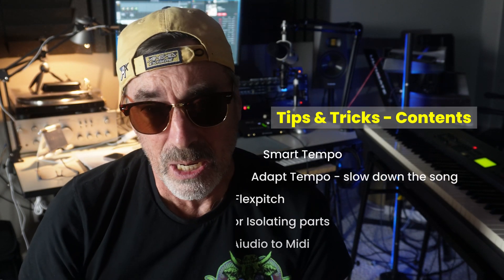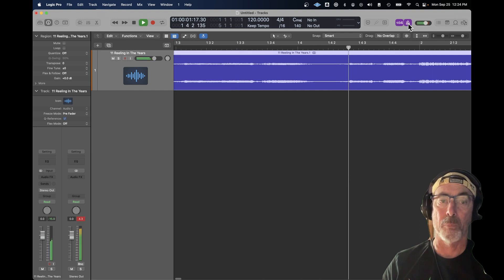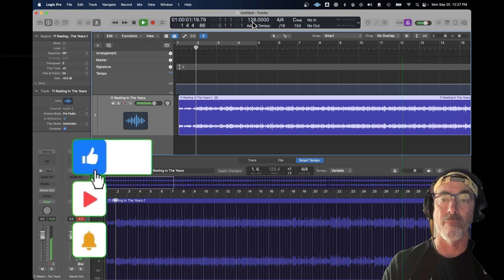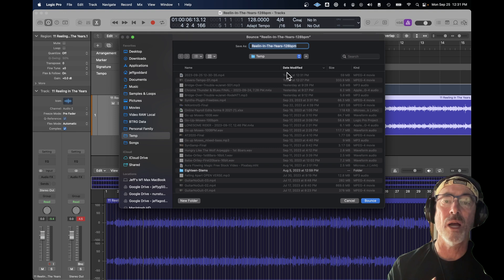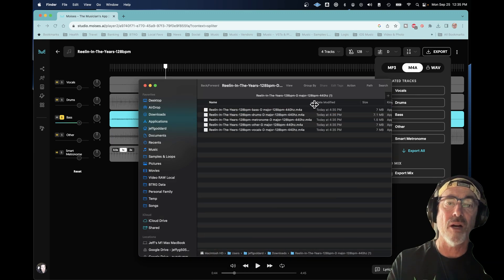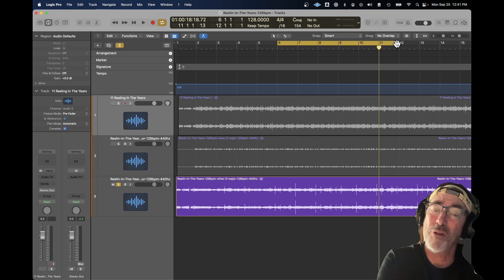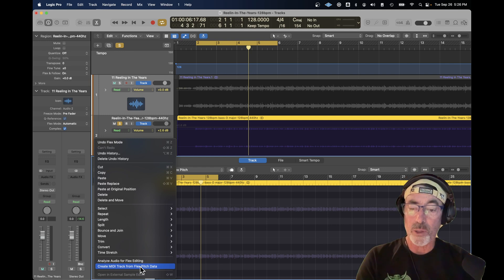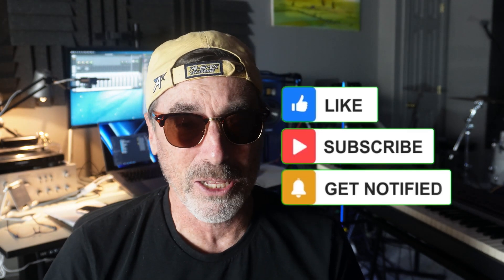Logic Pro ’Tips’ - Working With Cover Songs | Smart Tempo, Flexpitch + more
If you’re working to learn or remake a cover song, Logic has some tricks you can use to slow down parts, or change the song to a consistent tempo, if you’re doing a remake.  Smart Tempo, Flexpitch and Audio to Midi conversion were not available to musician 10 years ago, but now these features make working with covers much easier.  Learn these and you’ll improve the accuracy of how you play a song!

There’s a lot covered in this video that’s useful for any Logic user, whether working with covers or not.  Feel free to jump to the relevant sections.  Check out the chapters.

The contents of this video include:

- Smart Tempo
- “Adapt Tempo”
- Flexpitch
- AI from Moises to separate and isolate tracks
- Audio to Midi Conversion

If you have questions or ideas on how to use Logic for working with cover song, kindly share your ideas.  Maybe I’ll include new techniques in my next video.

📖 Chapters

00:00 Logic Tips to make working with covers EASIER
00:29 Use Smart Tempo for a consistent tempo
00:57 Logic Demo / Tutorial on Smart Tempo
04:36 ‘Adapt Tempo’ lets you change the tempo of the song, or part, but maintain the pitch
05:42 Save your project and bounce an MP3 with the new consistent tempo
06:16 Moises AI to separate and isolate track parts of a cover
08:47 Logic ‘Adapt Tempo’ versus ‘Keep Tempo’
10:26 Logic Demo / Tutorial converting audio to midi & Flexpitch
12:43 Is a complete midi file available on the web?
14:05 Summary